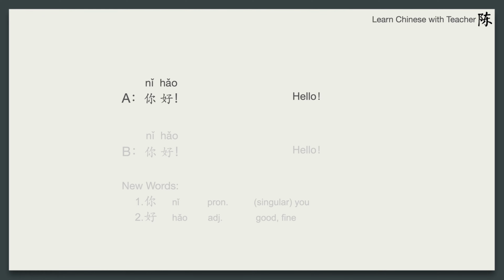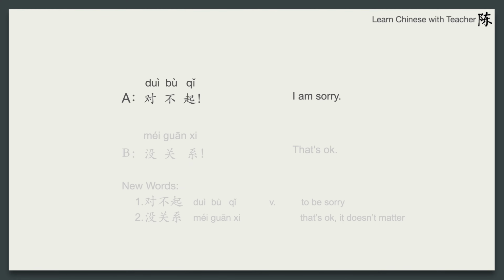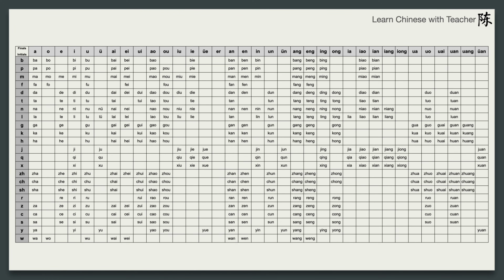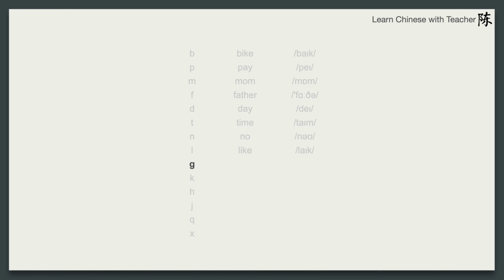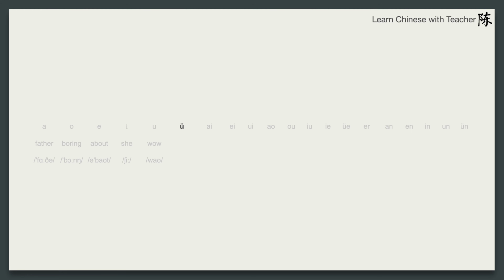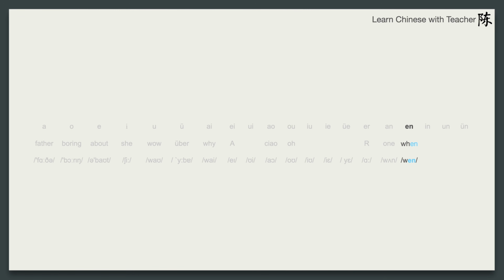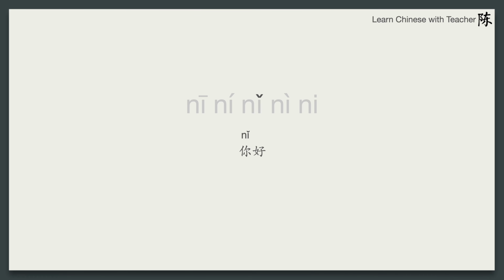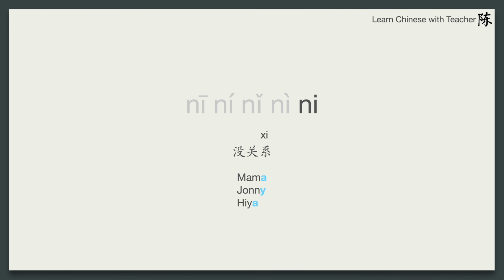HSK1 Lesson 1:Pinyin | Initials | Finals | Tones | Chinese characters pronunciation |Beginner Levels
LearnChineseWithTeacherChen Mandarin Chinese HSK1 - In this lesson, you will learn what is Chinese Pinyin, initials, finals and tones, and how to pronounce initials part 1, finals part 1 and 5 tones in Chinese.